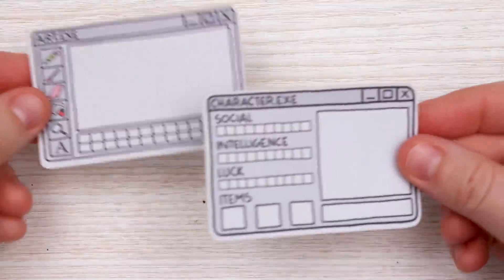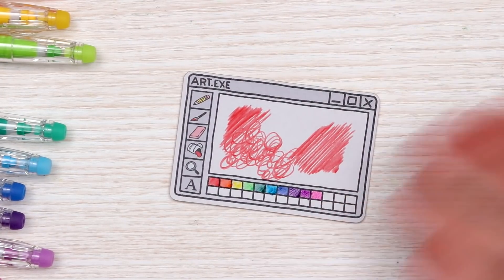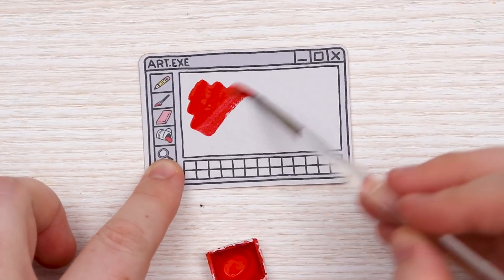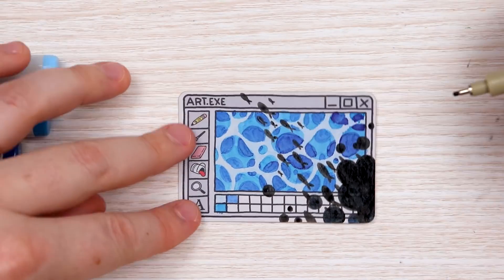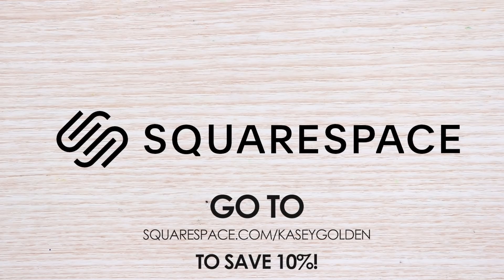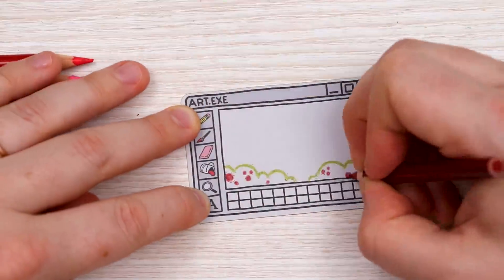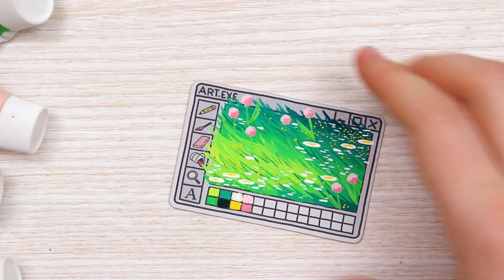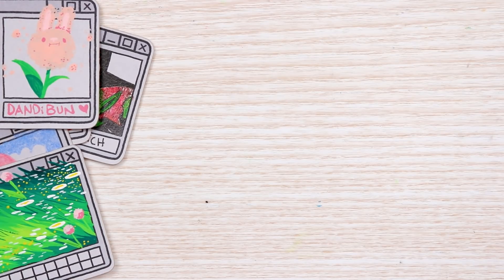CUSTOMIZABLE STICKERS?! - 12 Custom Made Art Stickers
Six different art supplies, two different stickers... let's see what we can create!